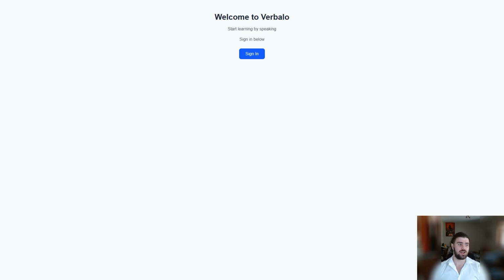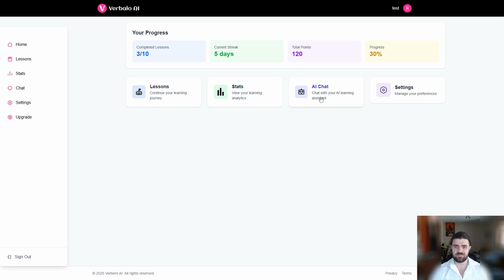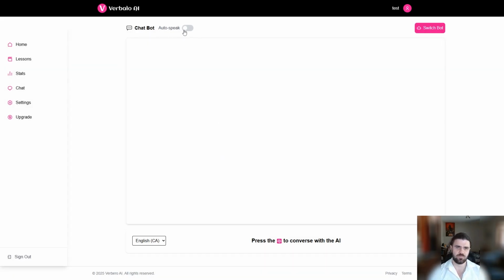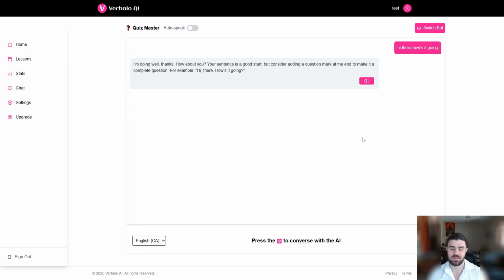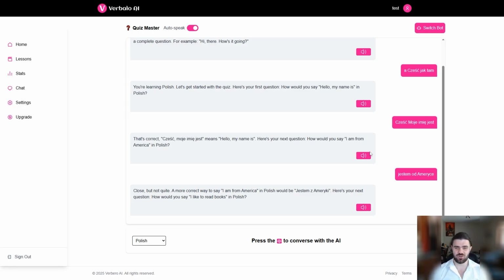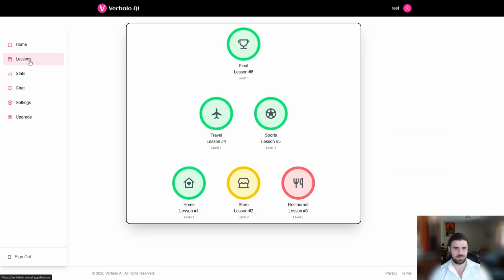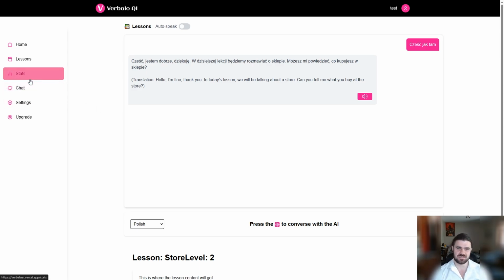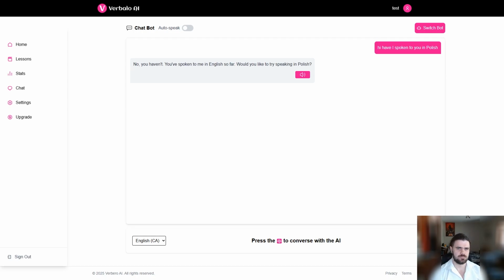Verbalo AI - NextJS Hackathon Submission 2025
Meet Verbalo AI, your interactive AI-powered language learning companion! Whether you're a beginner or brushing up your skills, Verbalo makes learning fun and effective with realistic voice conversations, structured lessons, and smart quizzes

🔹 Key Features:

🎤 Voice Chat with AI partners to boost your speaking skills

📚 Structured Lessons by themes (Home, Store, Restaurant & more)

🧠 3 Difficulty Levels tailored to your pace

🧩 Quizzes powered by the Quiz Master bot

🔊 Voice Responses with realistic ElevenLabs TTS

📈 Track Your Progress with rich stats

🌐 Languages Available:

English (CA), Spanish, French, Polish, Italian, Japanese

🛠️ Built With:

Next.js, React, Tailwind CSS

NextAuth.js, Upstash Redis & Vector Databases

AI Magic: LangBase, OpenAI, ElevenLabs